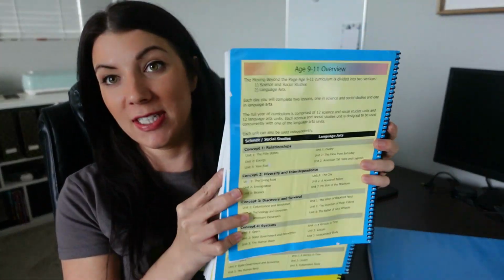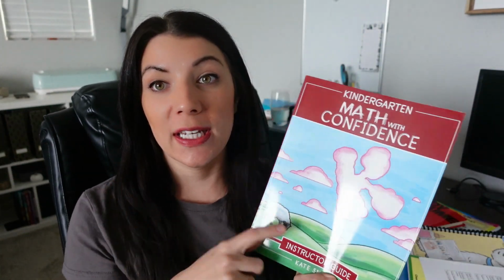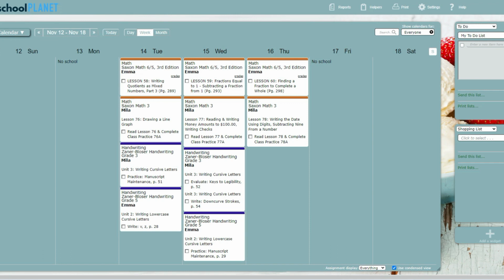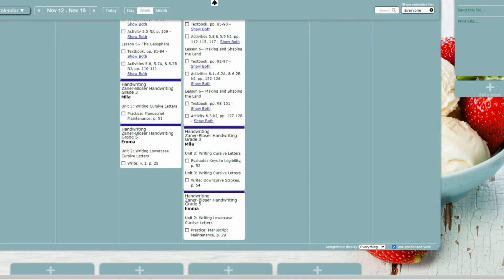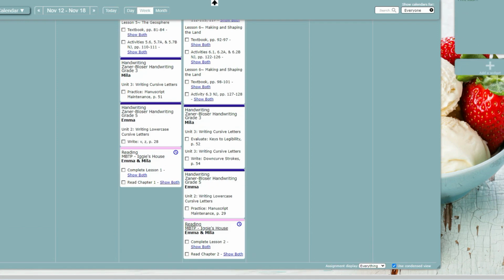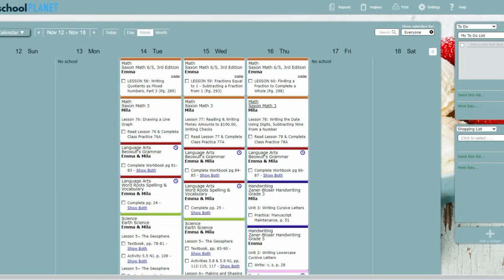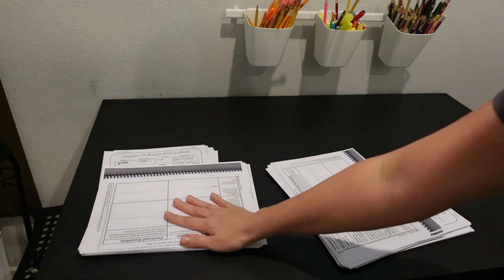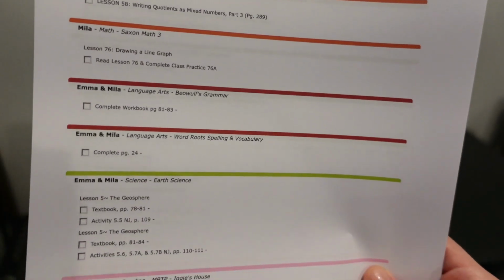Let's Get Organized - Back to Homeschool After a Break + Curriculum Changes - Weekly Prep & Plan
Are you ready for Homeschool Week? In this video, I'm sharing with you our weekly homeschool plan.  This plan is designed to help you get organized and ready for the week ahead.

Hey Friends! My name is Ashlee, and I am a homeschooling mom to 3 kids. Currently, I have a 5th, 3rd, and pre-kindergartner!
 I work full-time from home while balancing homeschooling. Thanks for being here! If you are watching this video, I am sure you love either motherhood or homeschooling as much as I do.
I am always looking for new ideas to create videos- If you are curious about how I do something in my homeschool or a specific curriculum- comment or message me I would love to research and create a video!

📧 Let’s Connect! 📬

The Boring Legal Stuff:
• From time to time, I do have sponsors for videos which I will mention. Regardless of if a video is sponsored, any thoughts or opinions share are my own.
• FTC: Gathered & Grounded (Formally Dash of Home) is a participant in the Amazon Services LLC Associates Program, an affiliate advertising program designed to provide a means for sites to earn advertising fees by advertising and linking to Amazon.com. All items shown in the video are purchased on my own, and all opinions expressed are my own.